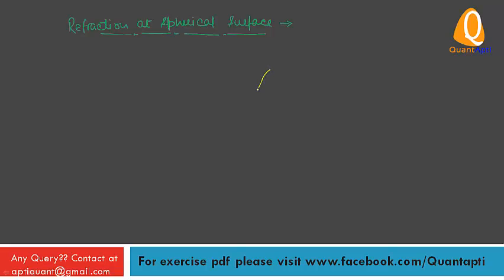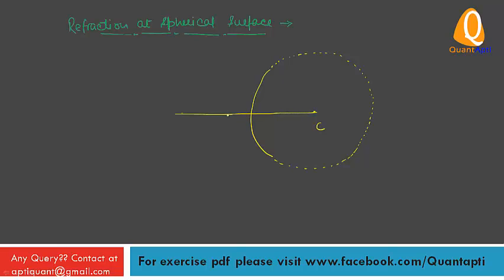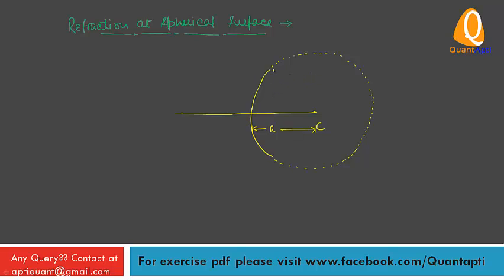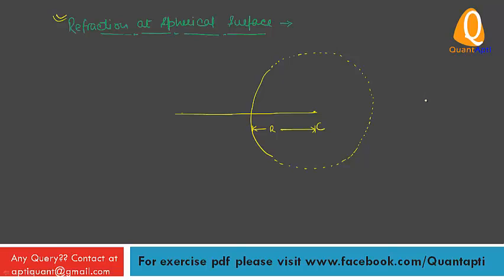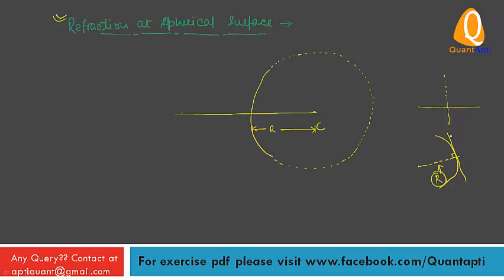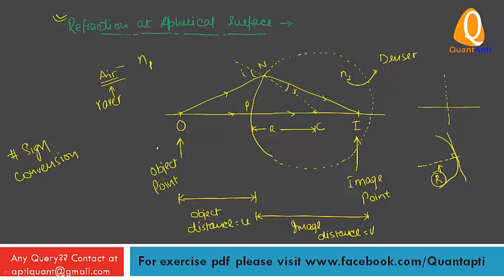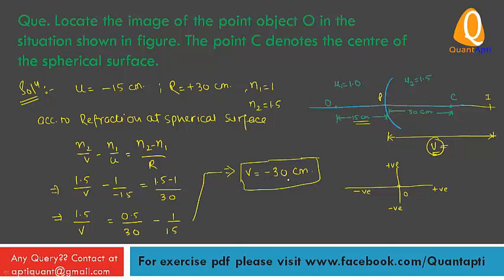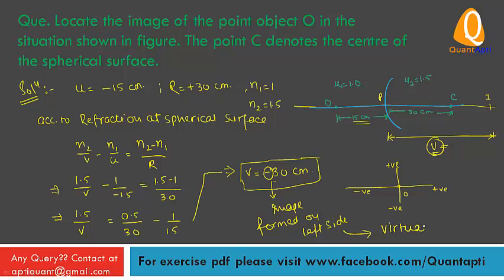RAY OPTICS - 5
Physics (Lect.-5) Refraction at spherical surface for AAI (ATC) , DMRC (SC/TO) ,UPSC, RPSC , RRB(JE), RRB (SSE), PSU, JMRC, OTHER STATE LEVEL EXAMS